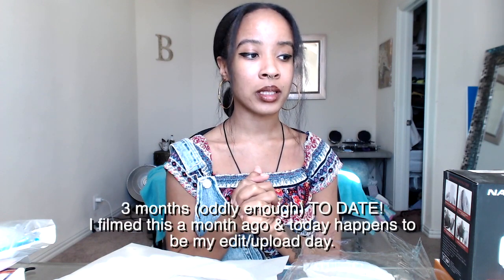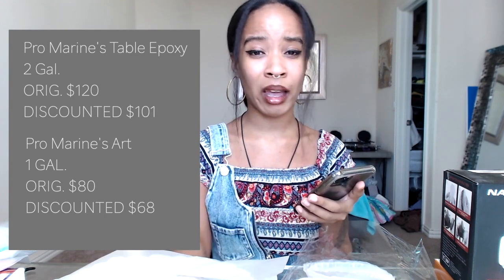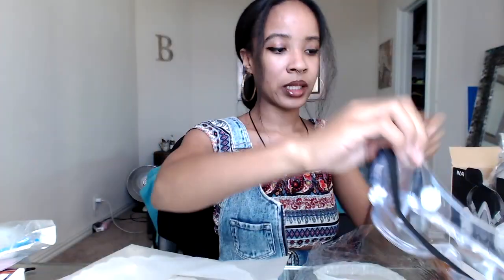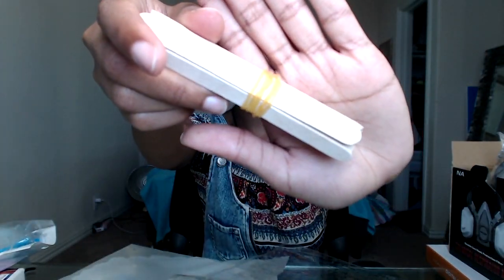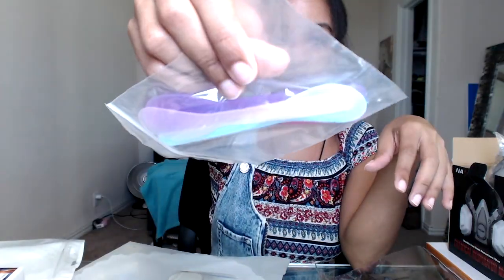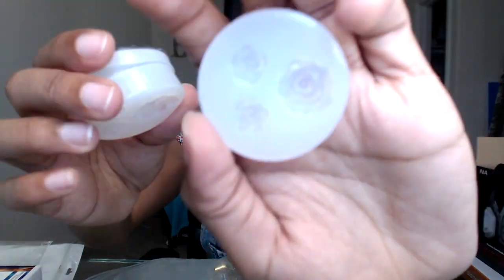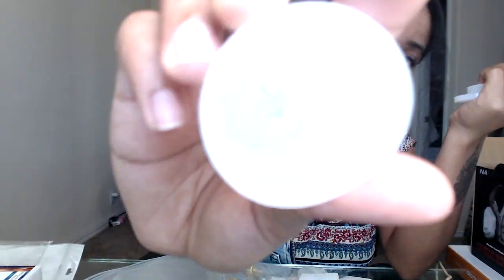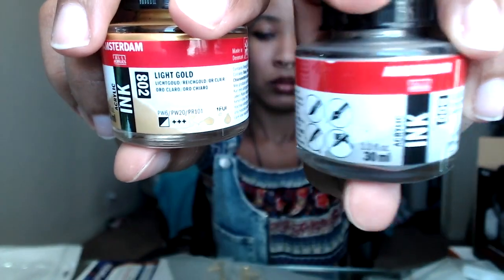Acrylic Pouring/Resin Art Haul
Safety Goggles
Respirator Mask
Silicone measuring set
Silicone Tray Mold
Silicone Geo Coaster Molds